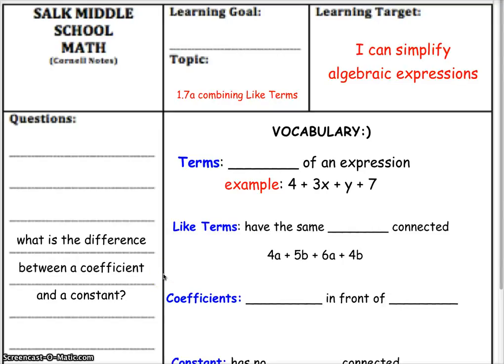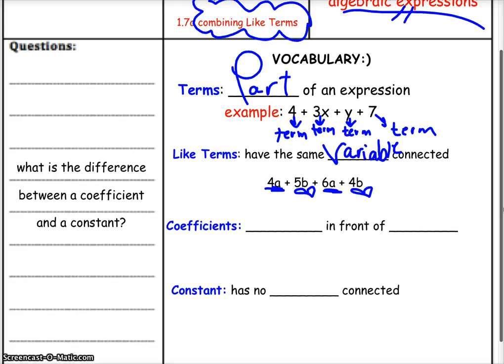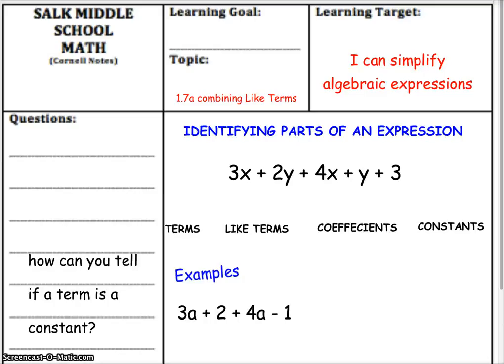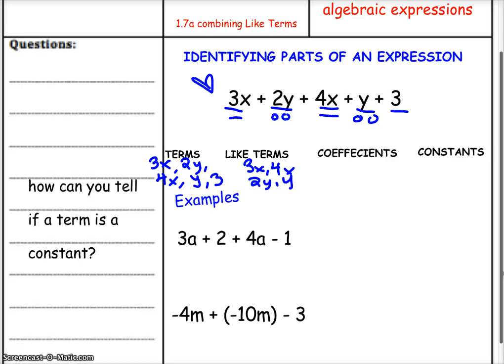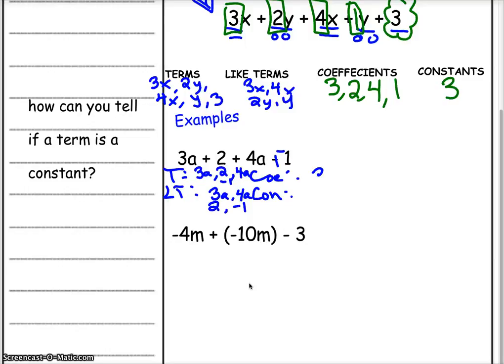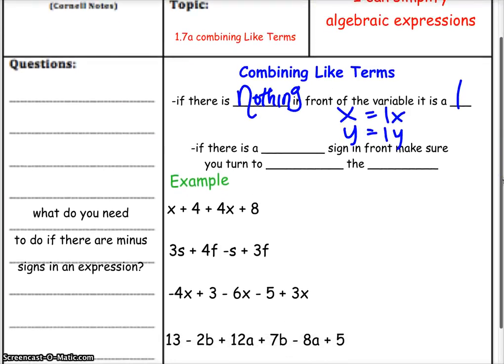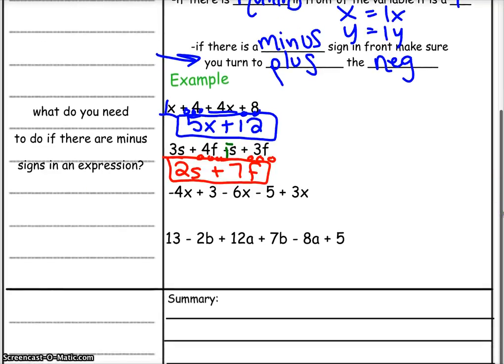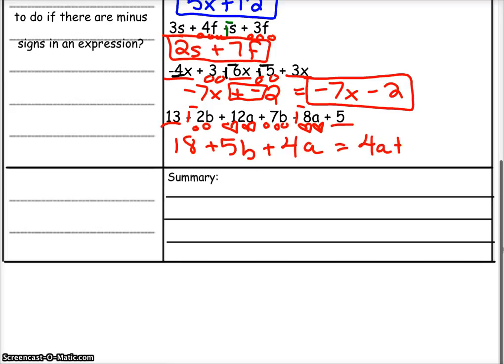combining like termsA